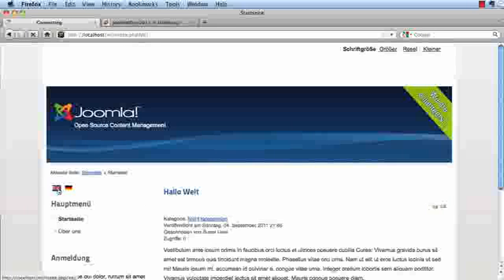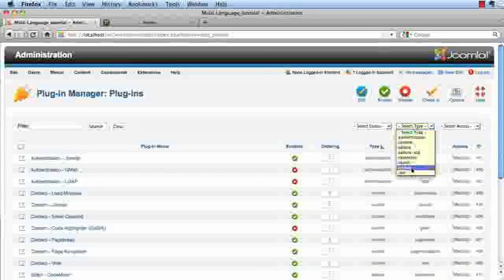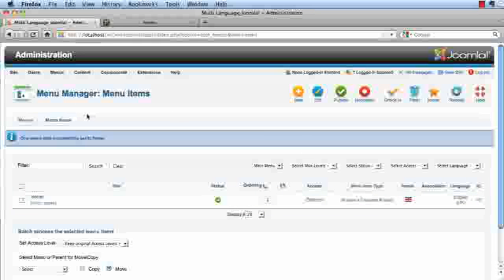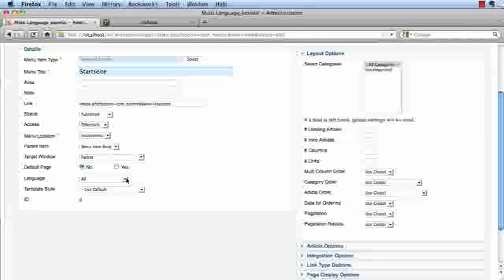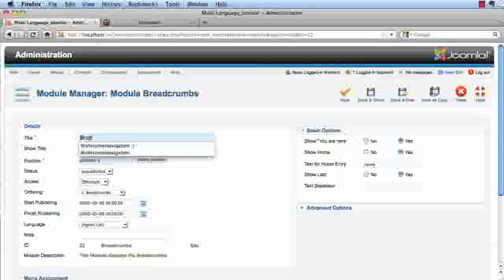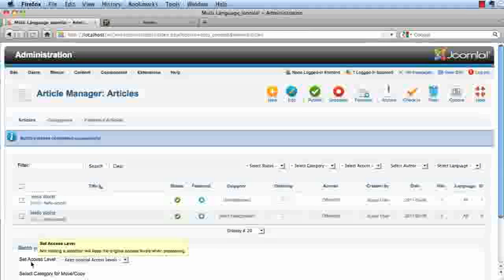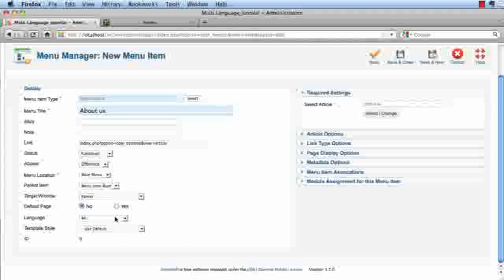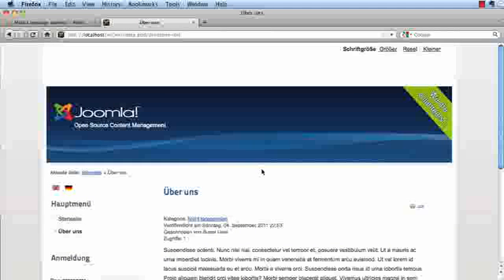Múltiplas línguas para site Joomla 2,5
Este tutorial ensina passo a passo como configurar múltiplas línguas em seu Joomla 2,5